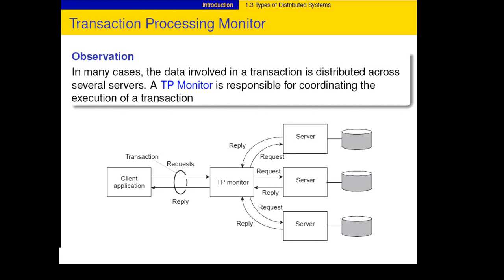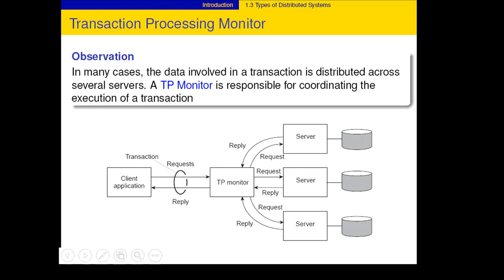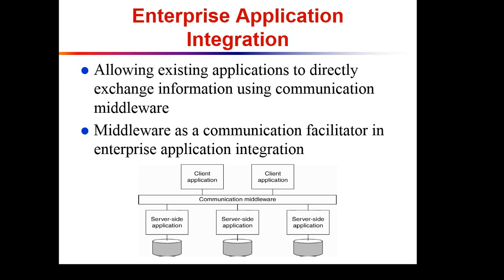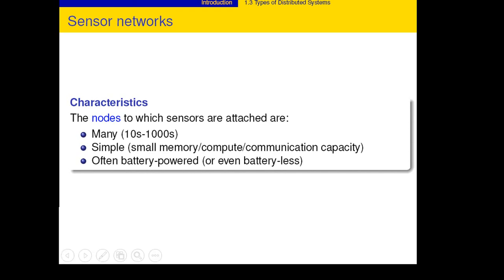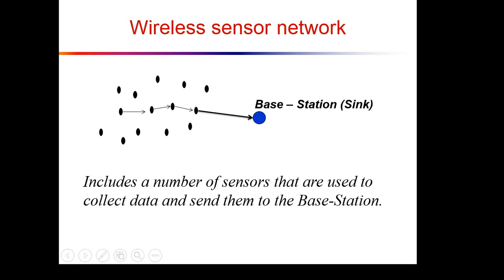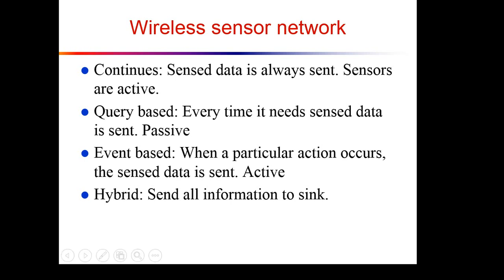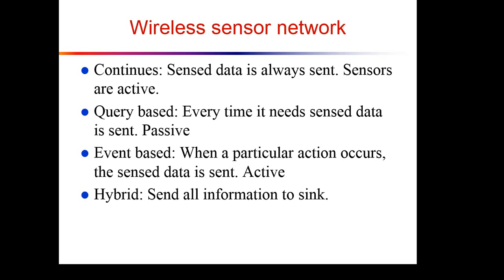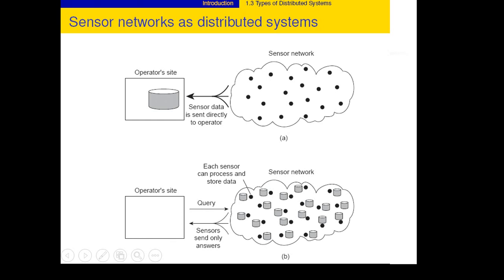جلسه 2 فديو 6 Transaction Proesseing Moniter